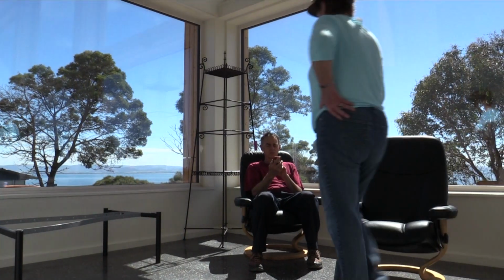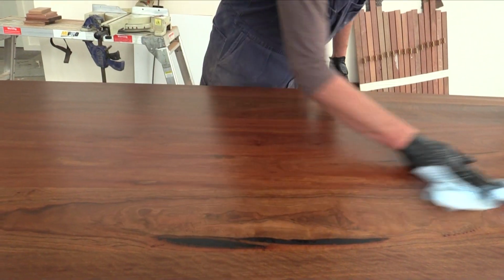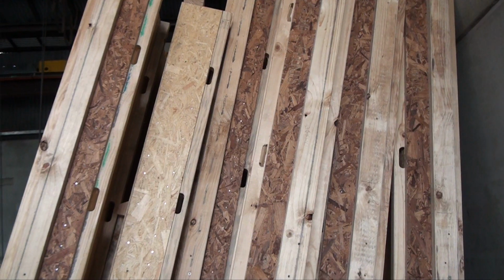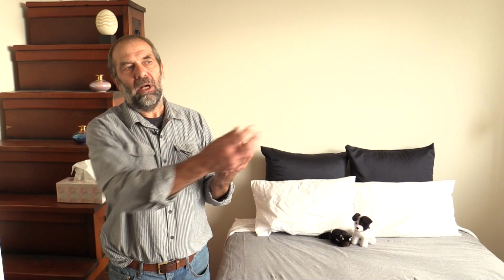BUILDING A HEALTHY HOME | ASANTE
KEY ELEMENTS IN BUILDING A HEALTHY HOME
ASANTE, HOBART, TASMANIA